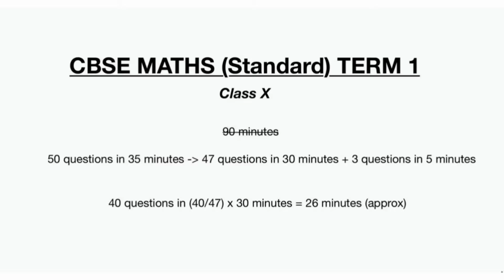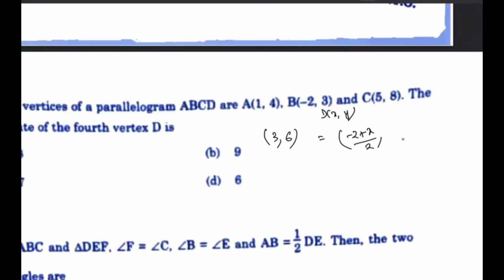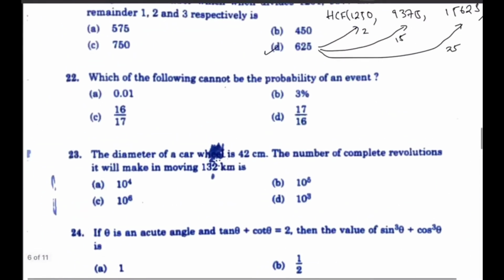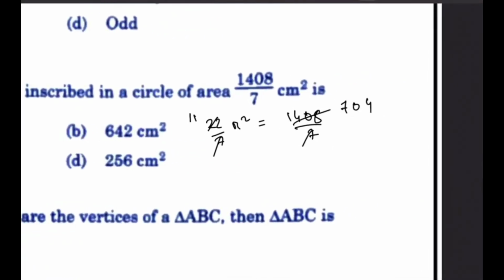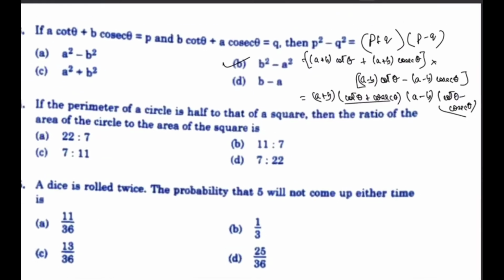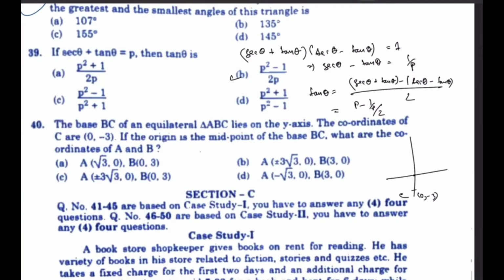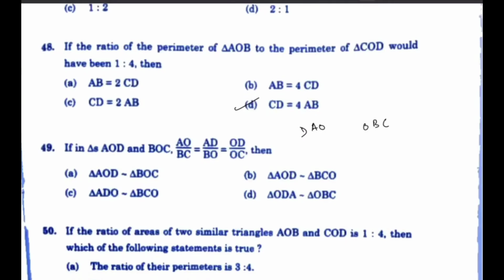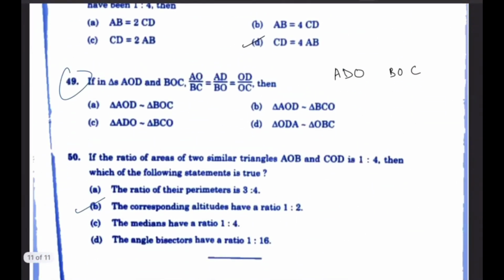CBSE Class X (10) Maths | Board Paper solved in 30 minutes!! | The Unfit Teacher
Hi, welcome to my new channel! Here, I'll upload videos to help school students with their math, and hope to expand to higher levels as well.